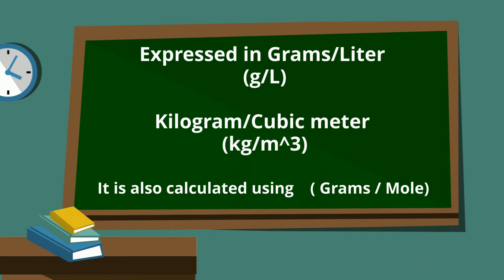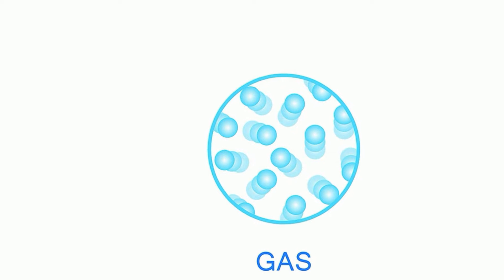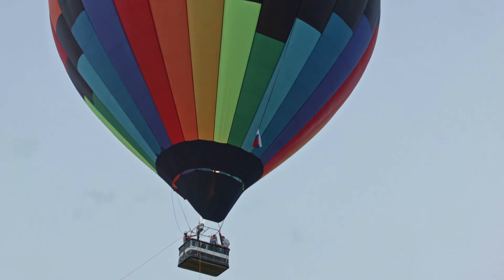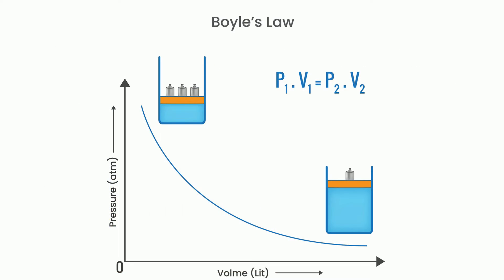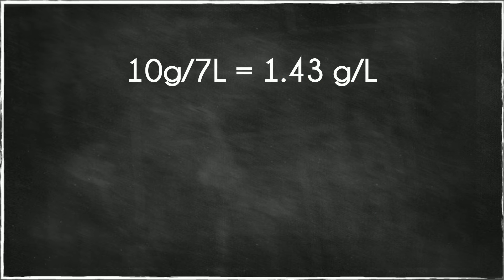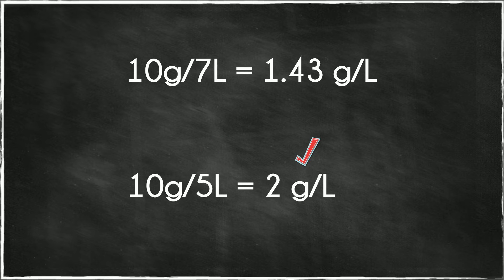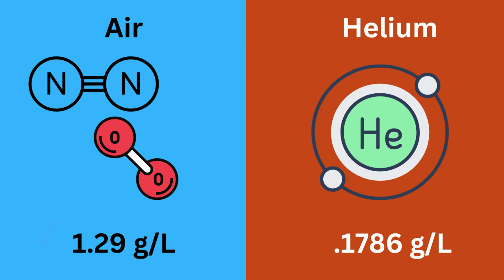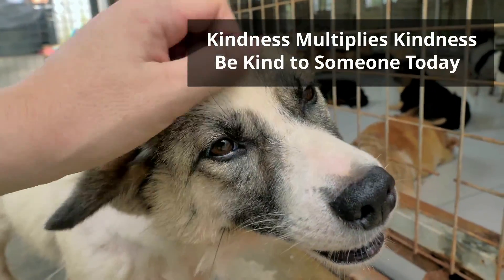Gas Density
Learn what impacts the density of a gas. Temperature and pressure both impact the density of a gas.

The density of a gas is affected by its temperature and pressure.According to Charles law, the temperature of a gas is directly proportional to it’s volume.As the temperature increases, its molecules move faster and have more space between them. This causes the gas to expand. As the gas expands so will its volume which will cause the density to decrease.This is how hot air balloons rise. The heated air becomes less dense than the surrounding air. As the pressure of a gas increases, the molecules are forced closer together and the gas contracts. This causes the gas's density to increase.

Boyle's law states that for a fixed amount of gas at a constant temperature the volume of the gas is inversely related to pressure. So as pressure increases volume decreases and the density of the gas will increase.